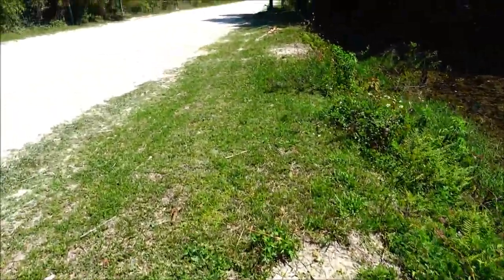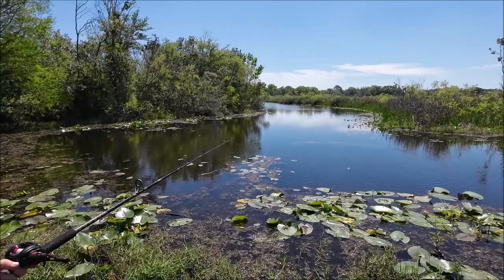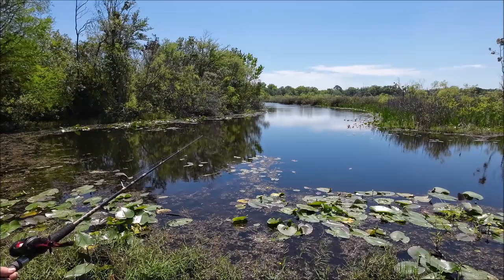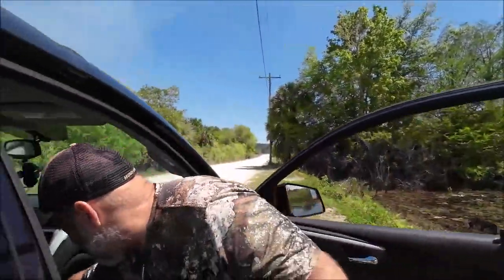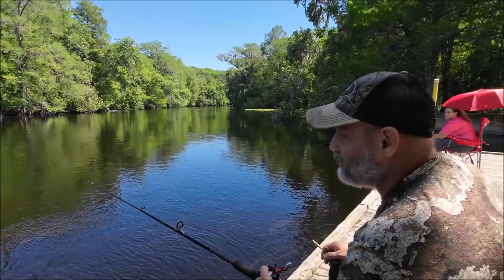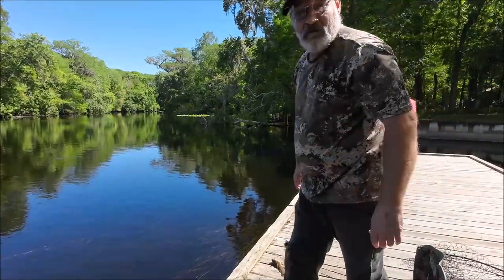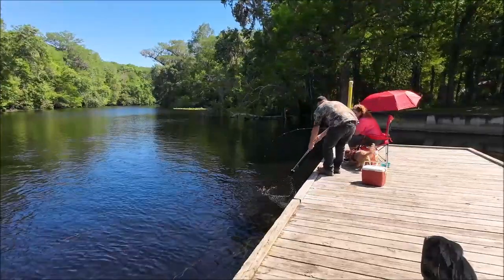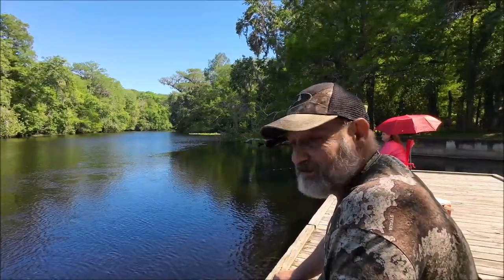Fishing Day And Some Awseome Wildlife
I hate any kind of tech issues. But at least we got to get out and enjoy this beautiful day.